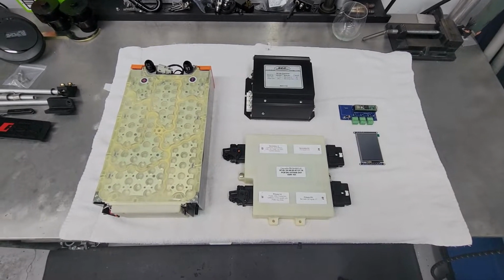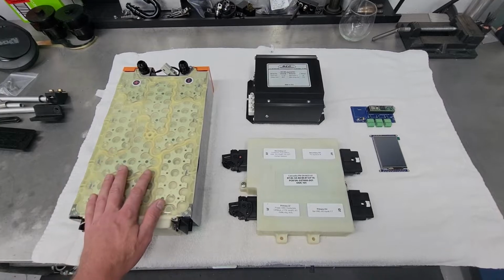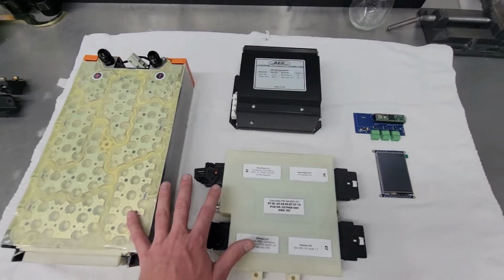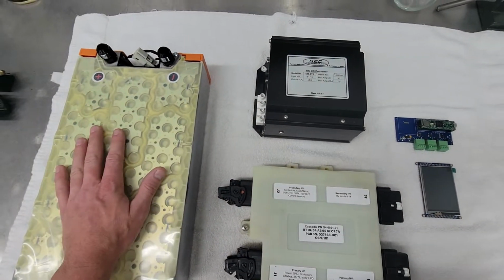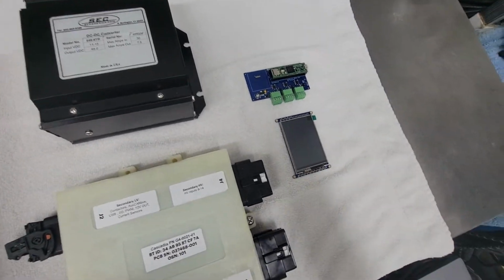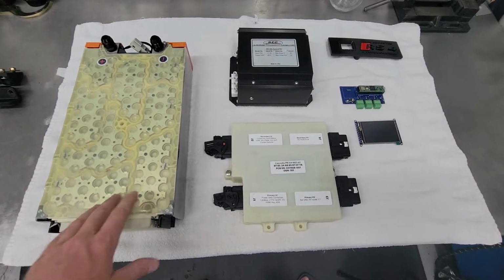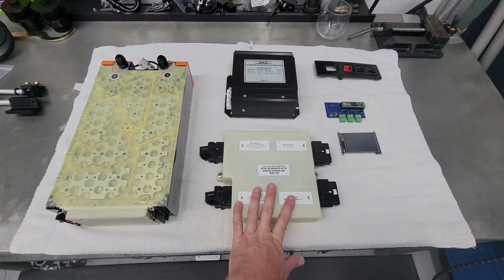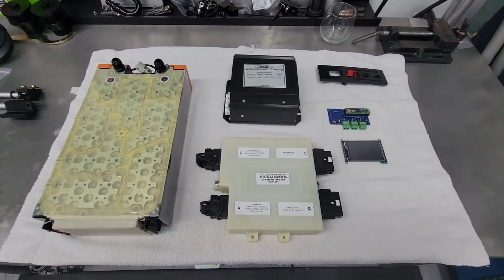Rear-mounted Turbo RS4: 48V system overview before install - June 2022